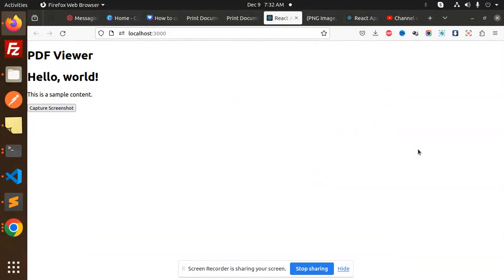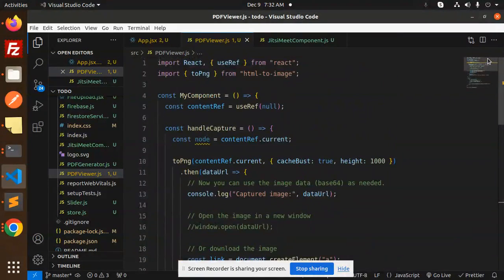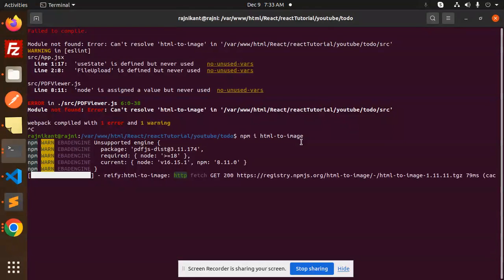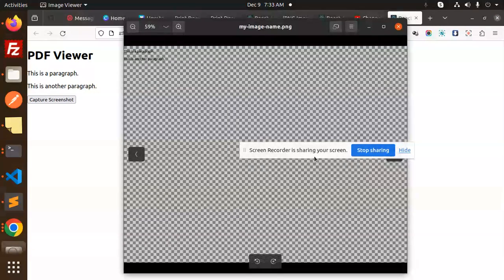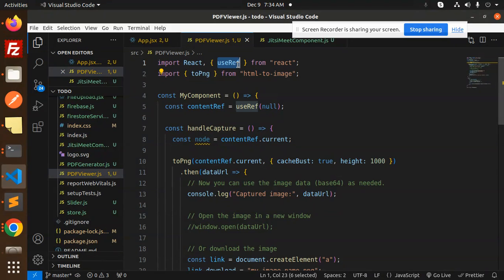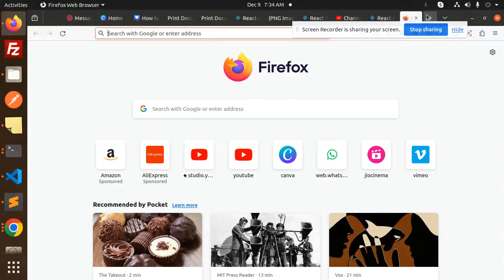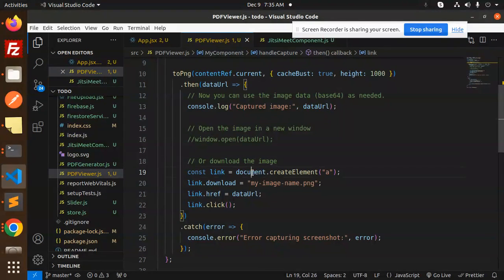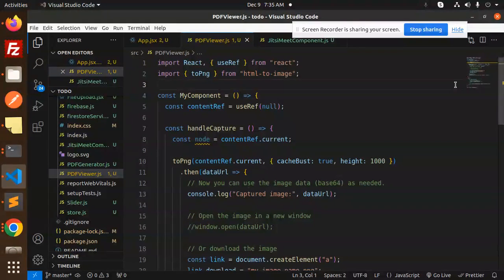How to convert HTML to image in React JS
How to convert HTML element to image in React JS
Convert HTML element or document into Image in React
How to generate image from html in react js or javascript
html-to-image
How to convert HTML code to image in JS?
How do I convert an HTML file to an image?
How to convert HTML in React JS?
How to render HTML-to-image?
How to Convert a React Component to an Image

Nest